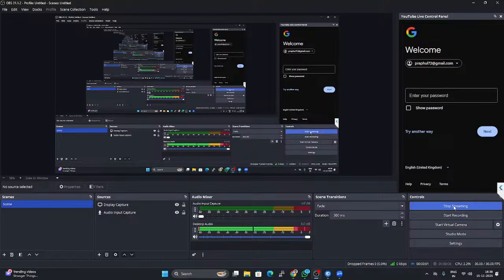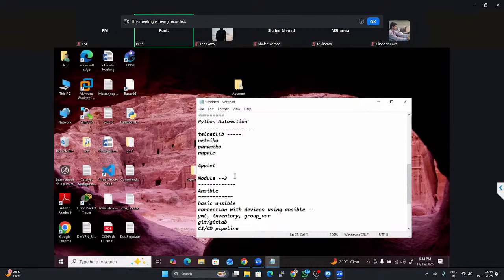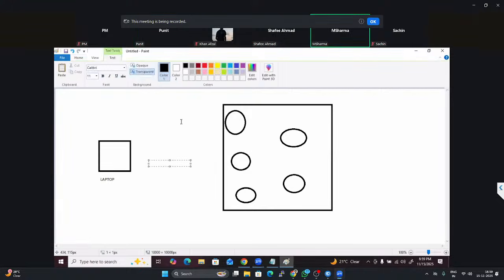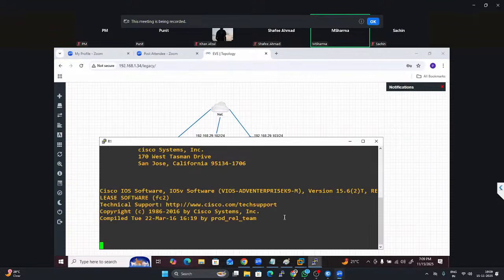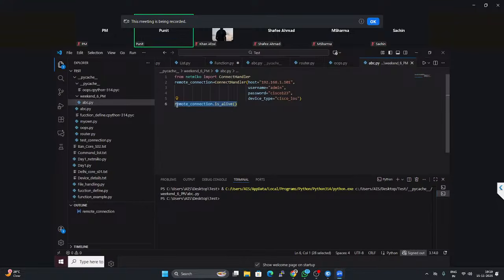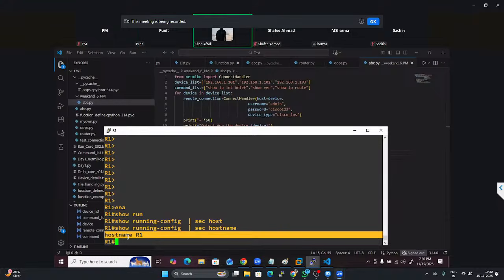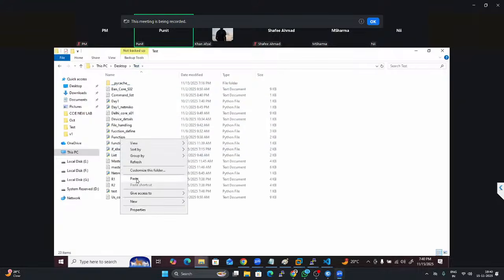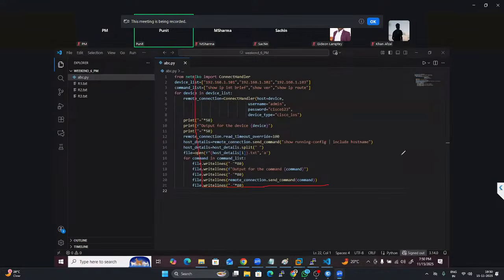Day 1 of Network Automation | Learn How To Configure Hundreds of Networking Devices Simultaneously